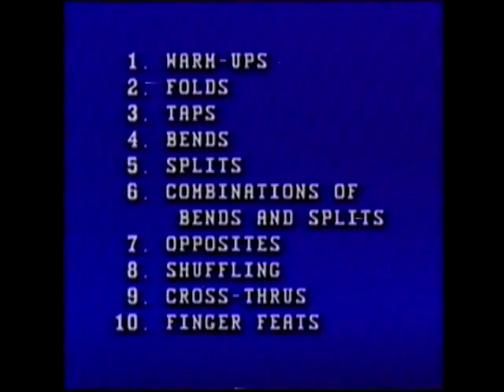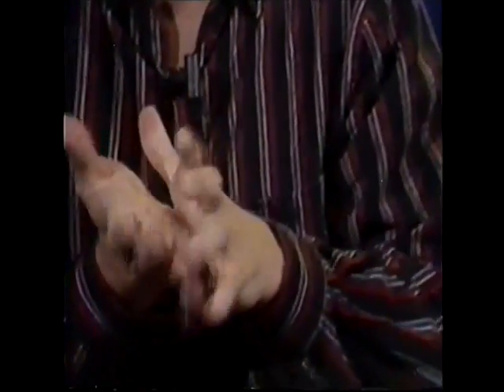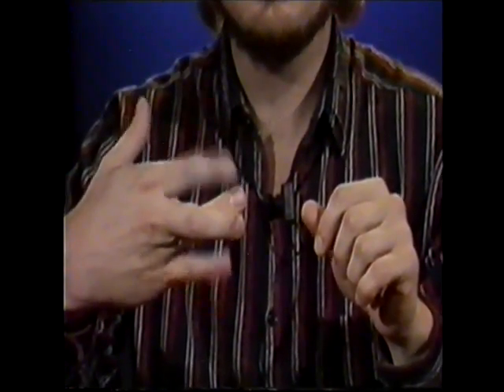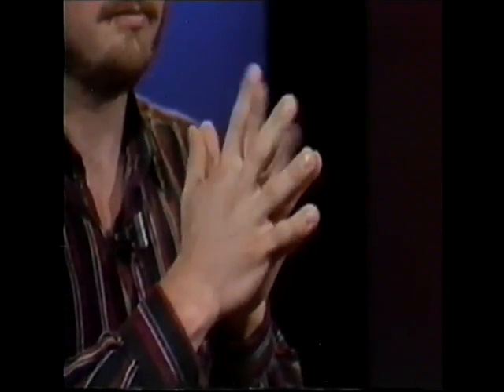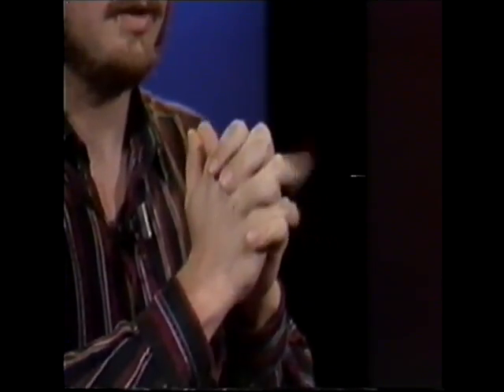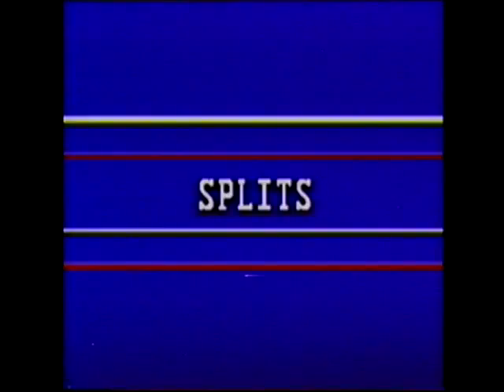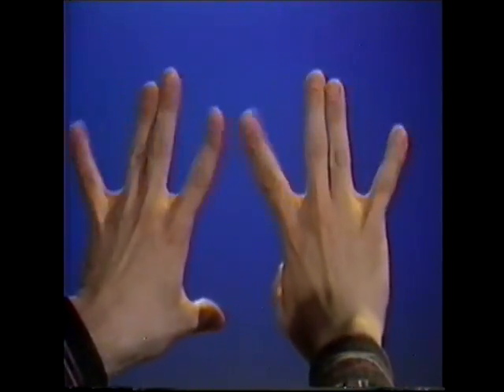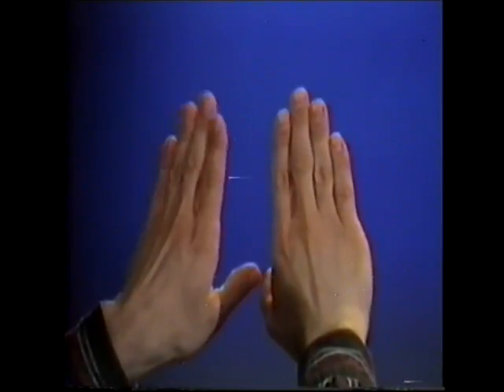Finger Fitness - Hot Licks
Directly addresses the physical needs of the hand by isolating and exercising normal finger / hand movements, which in turn develops a higher level of coordination. Improving the hands improves the performance of the hands.